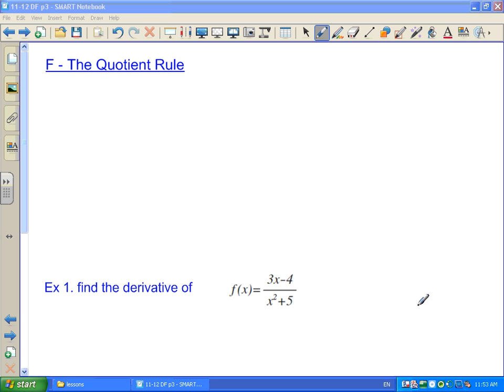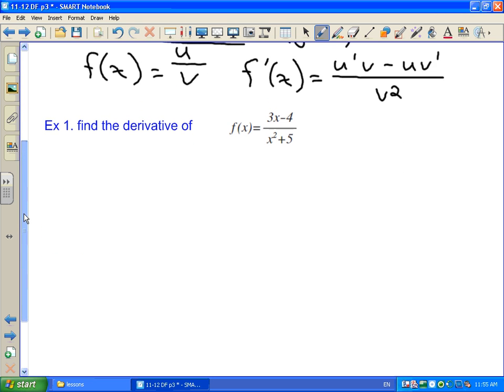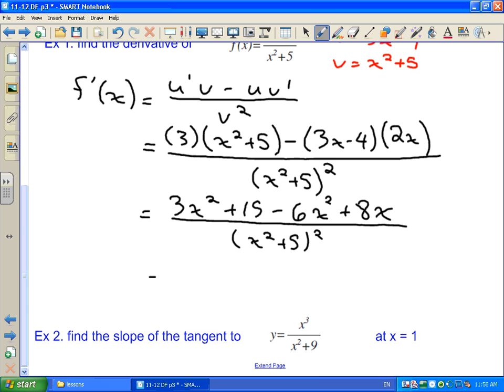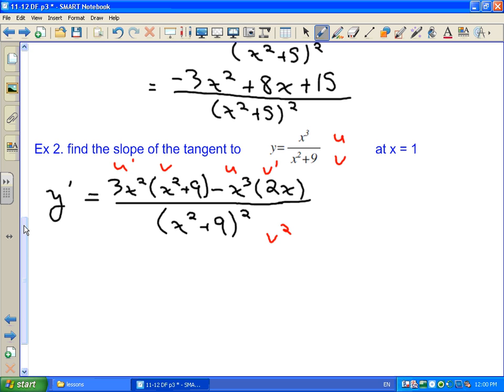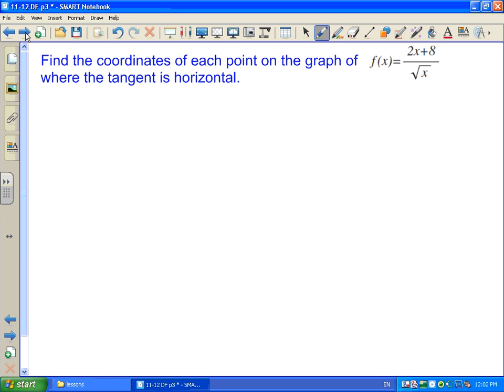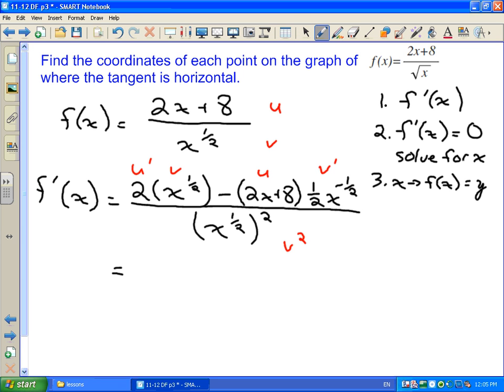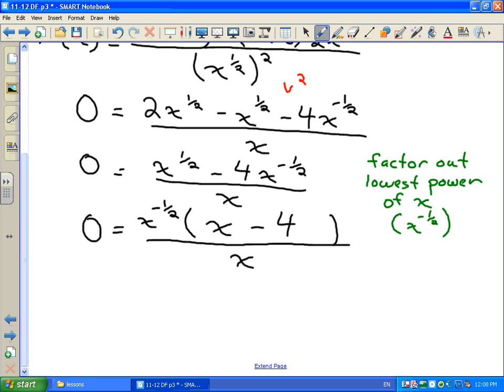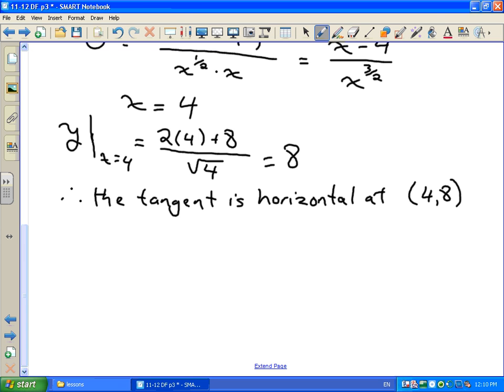11&12 F Quotient Rule